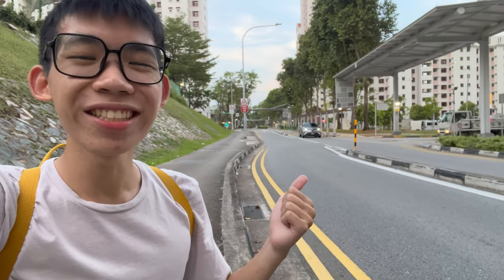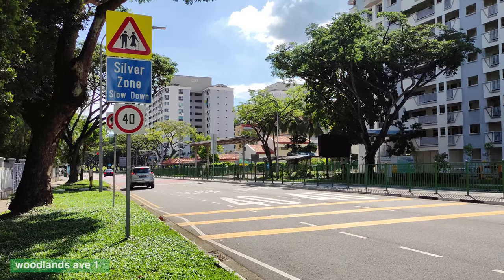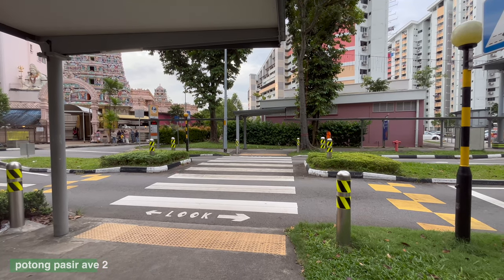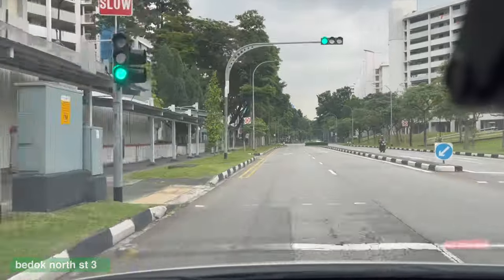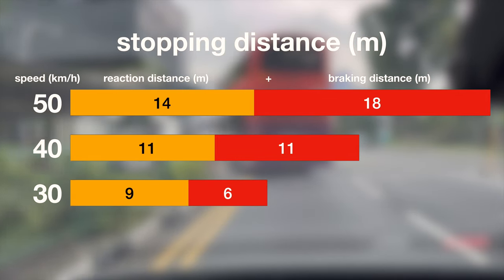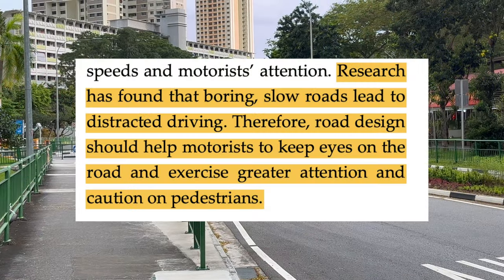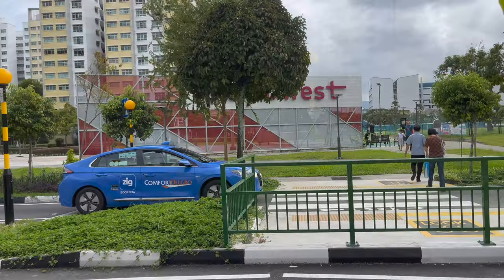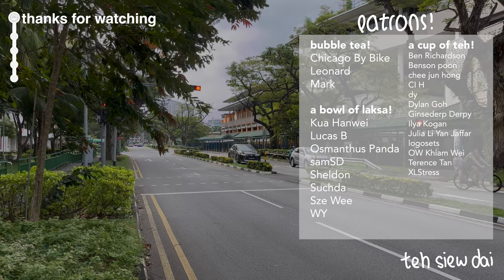Redesigning Streets for Seniors - Silver Zones in Singapore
Streets designed for cars don’t have to stay that way.

With traffic calming and safer crossings, they empower people with the freedom to move about independently!

thanks :D

Video Chapters:
0:00 1 | Intro
0:24 2a | Perceptual Traffic Calming
1:44 2b | Physical Traffic Calming (Lateral)
3:09 2c | Physical Traffic Calming (Vertical)
4:49 3 | This P-Plater Didn’t Crash!
7:08 4 | How Silver Zones Improve Safety
7:56 5 | Silver Zones benefit everyone
8:26 6 | What can be Improved
8:50 6a | Pedestrian Fencing
9:21 6b | Danish Offset / “Pedestrian Calming”
10:33 6c | Crossing Setbacks
11:15 6d | Imaginary Street Transformation
11:57 7 | The future of streets

Sources:
1) Jeff Speck - Walkable City Rules
2) Safer Streets for Seniors in Singapore (SUTD)
Safer Streets for Seniors in Singapore › uploads › 2019/09 › Not...
3) The Silver Zone Scheme (NTU)
The silver zone scheme | NTU Singapore › handle
4) Living in a Silver Zone: Residents’ perceptions of area-wide traffic calming measures in Singapore by Samuel Chng
6) Effective Design and Operation of Pedestrian Crossings (Indiana DOT)